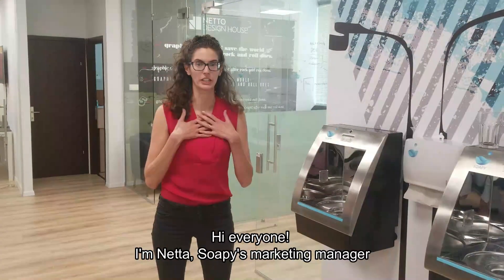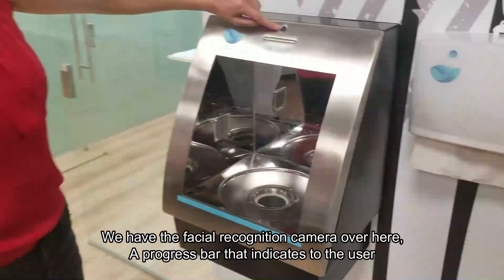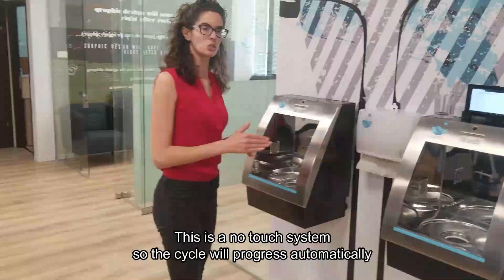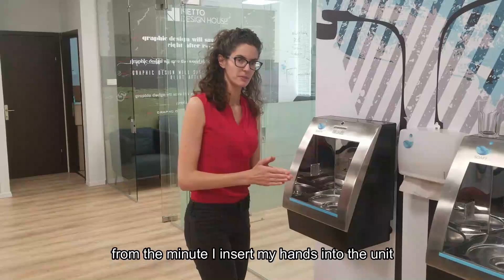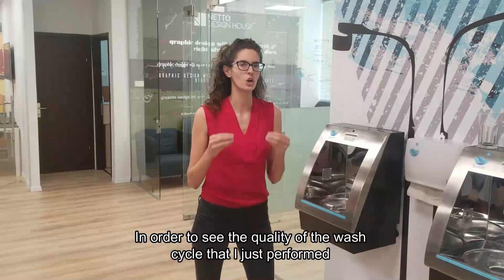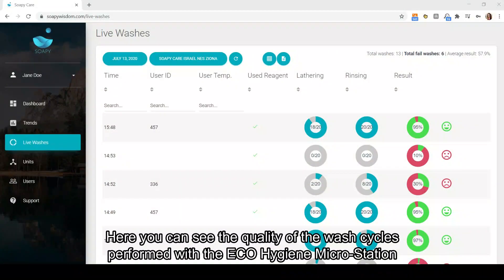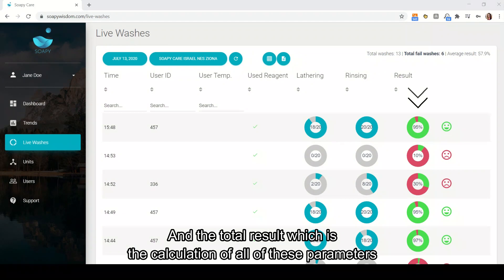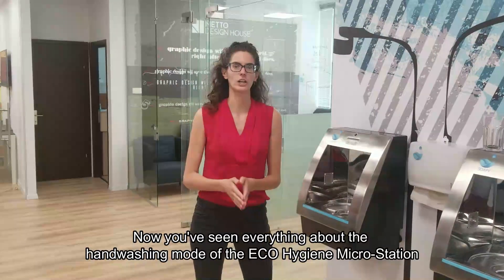Soapy Care Handwashing and Dashboard Tutorial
In this tutorial, you can see how to use the Soapy ECO Hygiene Micro-Station. The video also demonstrates a basic view of the SoapyWisdom data dashboard - which tracks the quality of the handwashing cycles.